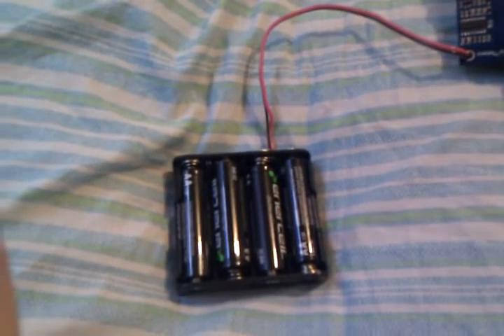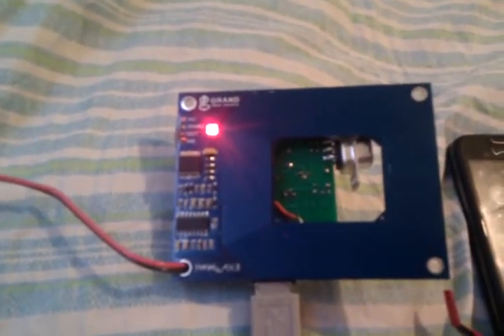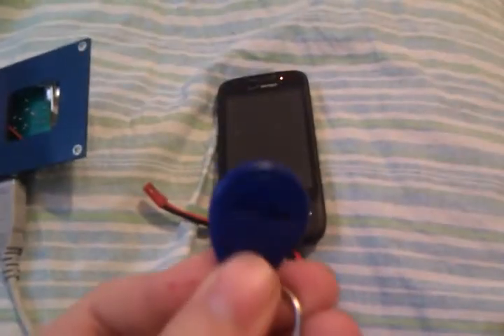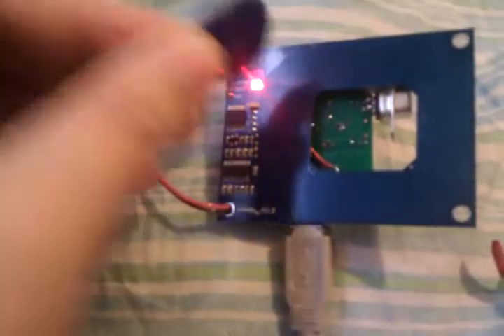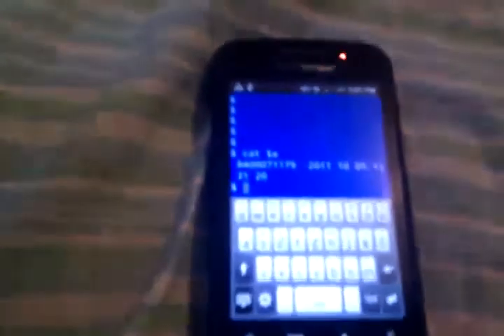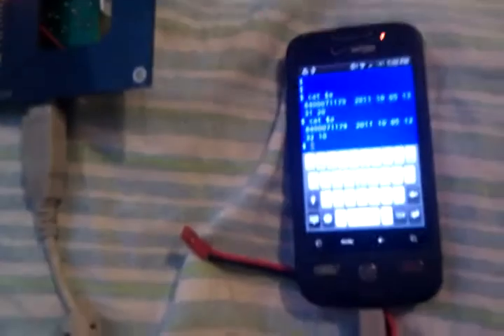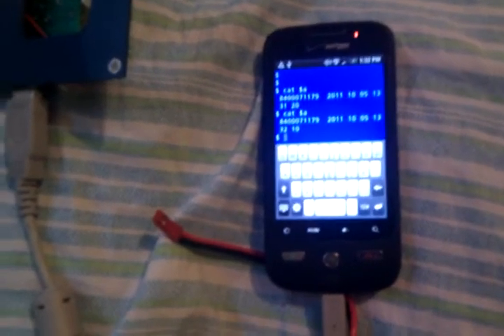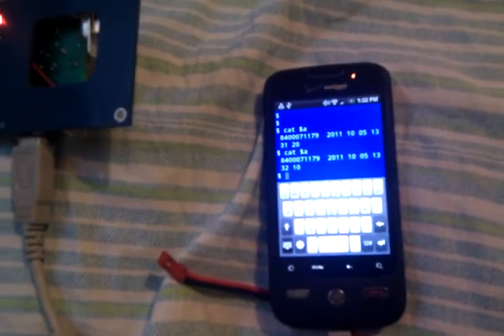Thalamoid -- Android RFID reader demo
A RFID reader hooked up to an unrooted Android phone via propbridge. Note how it requires no app to function.